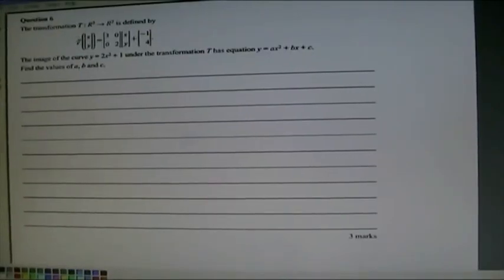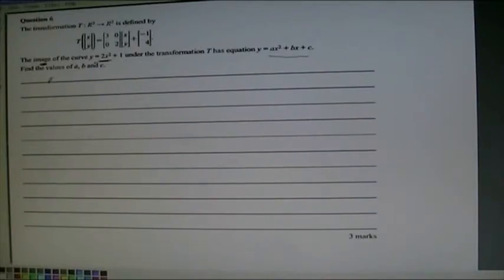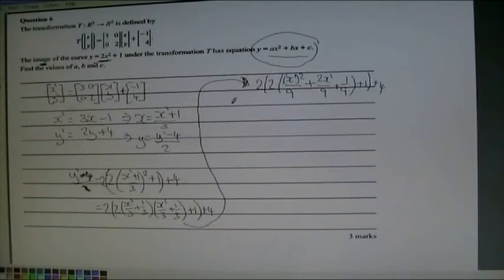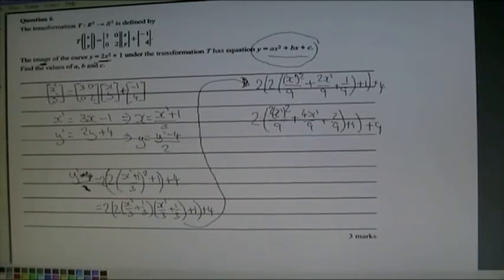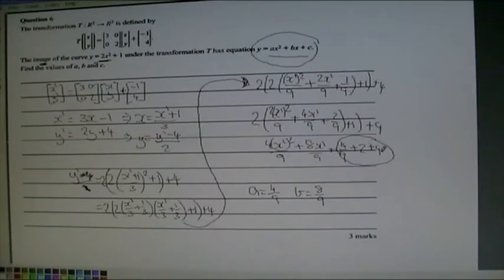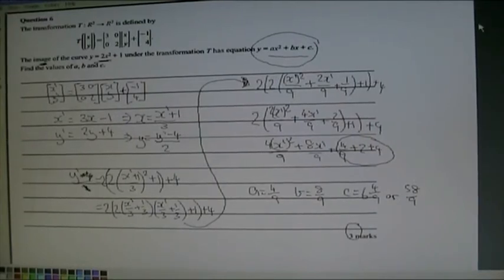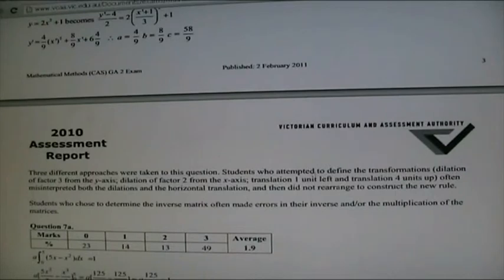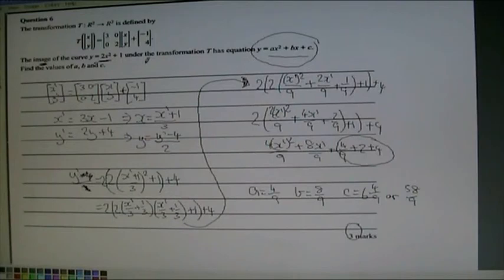MM2010Exam1Question6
Mathematical Methods VCAA Exam Solutions. 2010 Exam 1 Question 6.